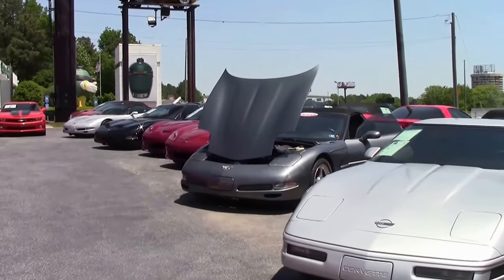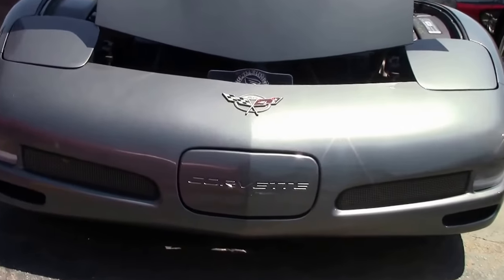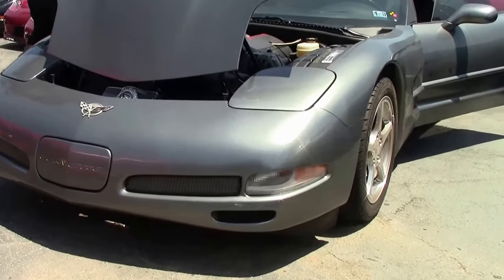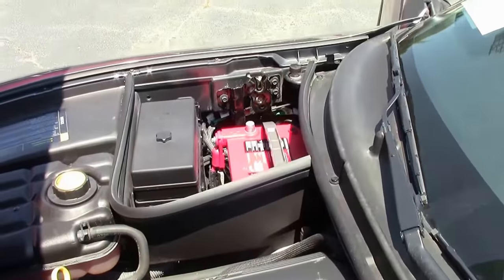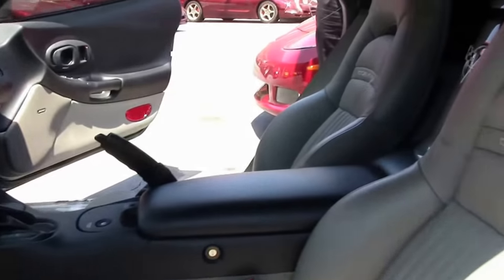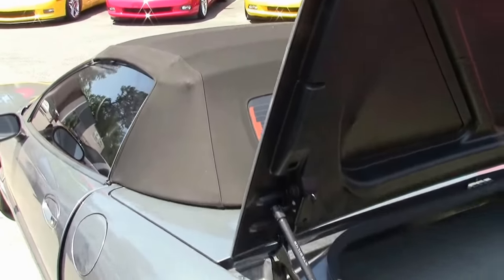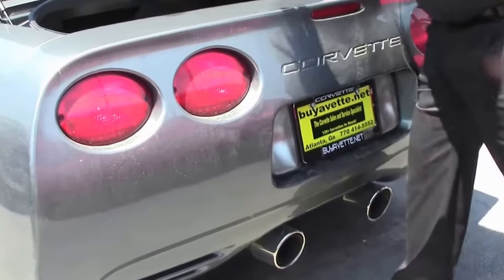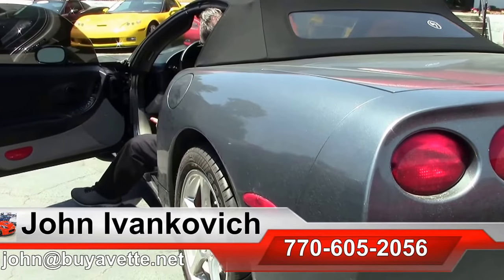2003 Corvette 1SB Convertible Custom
2003 Corvette 1SB Convertible Custom For Sale

Medium Spiral Gray exterior, Light Gray interior, Black converitble top. 360hp LS1 engine, automatic transmission, posi rear-end. Factory features include the $1,200 1SB Preferred Equipment Group (Heads Up Display, memory package, tilt-n-tele, auto-dimming rearview mirror, auto headlights), polished wheels, Bose cassette stereo, dual power sport seats, dual zone electronic climate control, fog lamps, power windows, power locks, power steering, power brakes, power mirrors, cruise control, ABS, traction control, Active Handling. Coming with a clean Carfax, LOADED with factory options, and also some appearance and performance accessories, this 2003 Corvette Convertible shows just 3,767 miles, and is in outstanding condition inside and out. This car's paint is vg-exc, with a great shine. Convertible top is exc, and factory polished wheels are vg-exc. Correct Goodyear Eagle F1 EMT runflat tires show an average of 9/32nds tread depth remaining in the front, and an average of 8/32nds remaining in the rear. The interior of this 2003 Corvette Convertible shows vg-exc factory leather seats and center console, and exc door panels and steering wheel. Additions to this car include a Borla catback performance exhaust, Vortex cold air intake, GM Performance Parts spark plug wires, window tint, Red brake calipers, drilled and slotted brake rotors, clear door sill protectors with "CORVETTE" script, Optima Red Top battery, and front Z06 style grilles. This car has been fully serviced, and all instrument gauges, lights, turn signals, brakes, engine, transmission and rear-end are all in good operating condition. Please do not assume that this is an average condition Corvette, as Buyavette specializes in "hand-picked Corvettes" that are loaded with expensive factory options. All of our Certified Corvettes are way above average condition for the miles. In addition, they are all fully serviced. Consider that sellers rarely spend money getting full service before offering their car for sale. Dealers typically only wash the car before offering it for sale. We however adhere to strict quality control standards when purchasing, as well as inspections and service. All Certified Corvettes are fully serviced and ready to enjoy. 4K Miles.